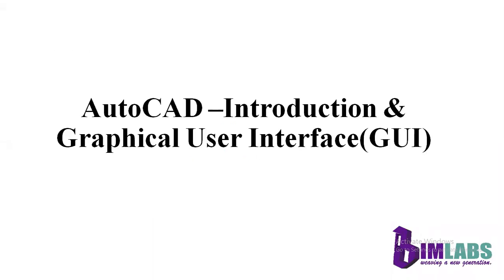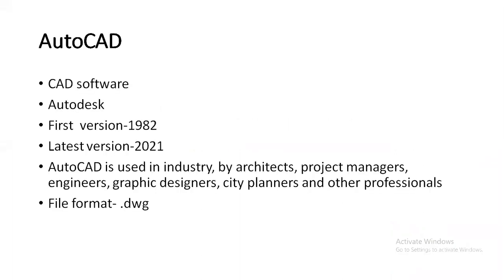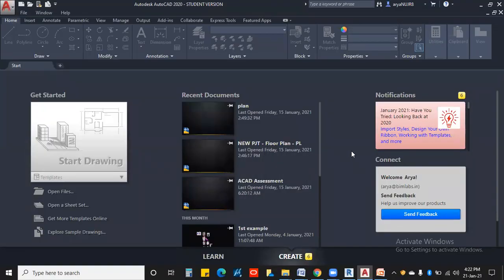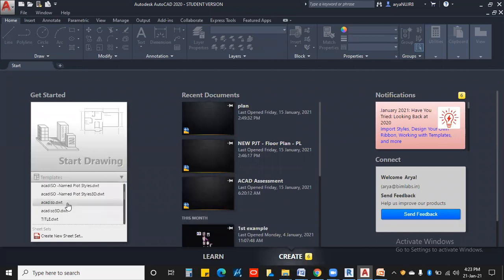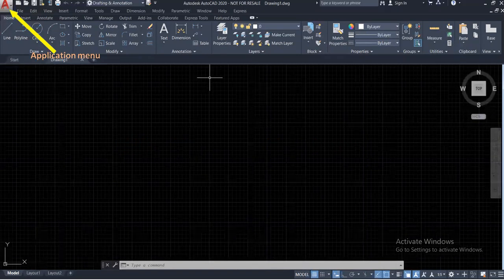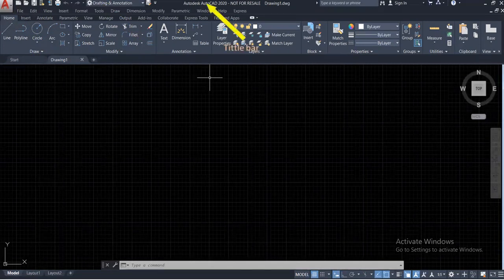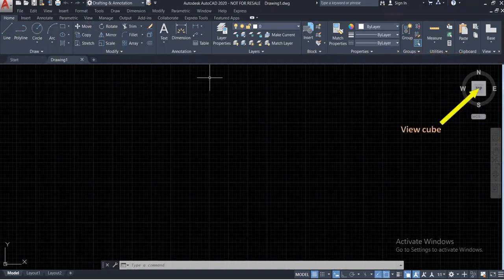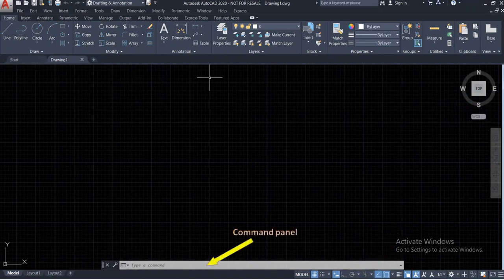AutoCAD - INTRODUCTION Training/01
# Topics - Date
1. INTRODUCTION TO AUTOCAD - 2/04/2021
 2. COORDINATE SYSTEMS - 5/04/2021
3. DRAWING TOOLS- LINE, POINT & POINT STYLES - 7/04/2021
4. DRAWING TOOLS- POLYLINE - 9/04/2021
5. DRAWING TOOLS - CIRCLE - 12/04/2021
6. DRAWING TOOLS- ARC - 14/04/2021
7. DRAWING TOOLS- RECTANGLE - 16/04/2021
8. DRAWING TOOLS- ELLIPSE, RAY, POLYGON - 19/04/2021
9. DRAWING TOOLS- HATCH - 21/04/2021
10. MODIFY TOOLS- MOVE, ROTATE, TRIM, EXTEND - 23/04/2021
11. MODIFY TOOLS-COPY, MIRROR, FILLET, CHAMFER - 26/04/2021
12. MODIFY TOOLS- STRETCH, SCALE, OFFSET, LENGTHEN - 28/04/2021
13. MODIFY TOOLS- ARRAY - 30/04/2021
14. LAYER & LAYER MANAGEMENT - 3/05/2021
15. TEXT & TEXT STYLES - 5/05/2021
16. PLACING DIMENSIONS - 7/05/2021
17. DIMENSION STYLES - PART 1 - 10/05/2021
18. DIMENSION STYLES - PART 2 - 12/05/2021
19. LINE TYPE & LINE WEIGHT - 14/05/2021
20. CREATING BLOCKS - 17/05/2021
21. WORKING WITH ATTRIBUTES - 19/05/2021
22. DATA EXTRACTION - 21/05/2021
23. DYNAMIC BLOCK-PART 1 - 24/05/2021
24. DYNAMIC BLOCK -PART 2 - 26/05/2021
25. PREPARING ISOMETRIC DRAWINGS - 28/05/2021
26. PAGE SETUP AND TITLE BLOCK CREATION - 31/05/2021
27. MANAGING VIEWPORTS - 2/06/2021
28. ANNOTATION SCALE - 4/06/2021
29. DRAWING PLOTTING - 7/06/2021
30. EXTERNAL REFERENCE - XREF - 9/06/2021
31. PDF IMPORT & IMAGE ATTACHING - 11/06/2021
32. DRAFTING SETTINGS- PART 1 - 14/06/2021
33. DRAFTING SETTINGS- PART 2 - 16/06/2021
34. AREA CALCULATION - 18/06/2021
35. FUNCTION KEYS - 21/06/2021